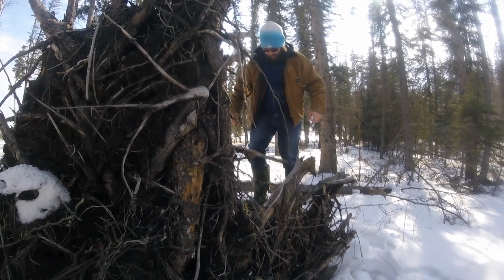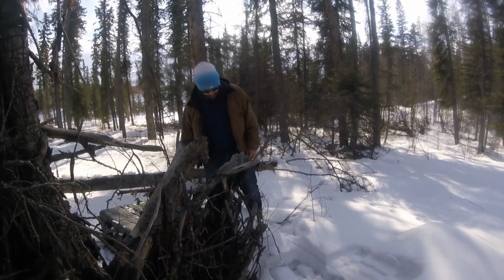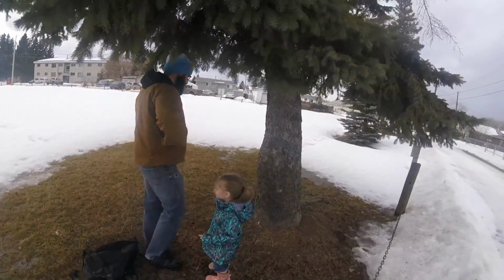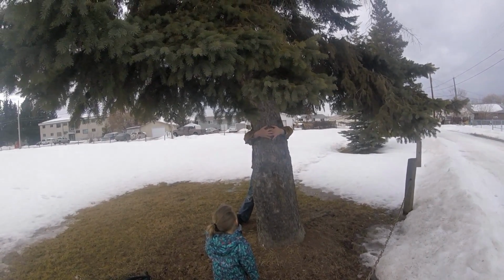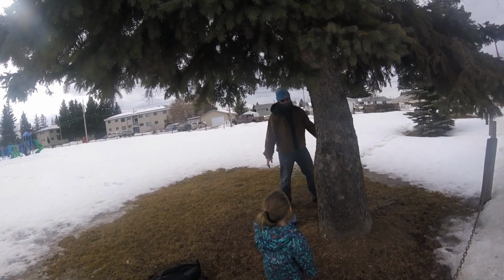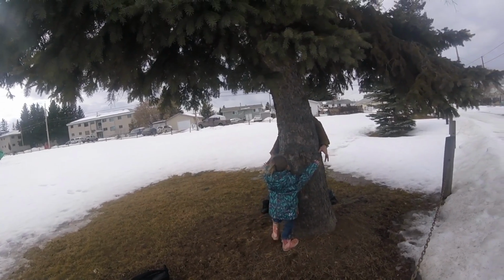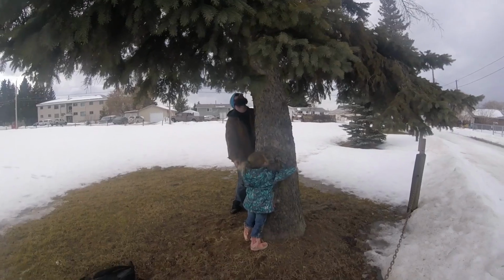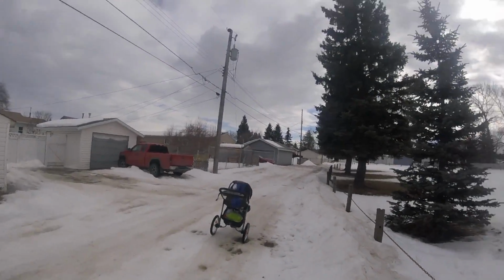Talking to Sticks, to hide geocaches in sticks -Cutting Room Floor # 19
This Clip from the cutting room - Footage from hiding our Series caches in various parks in town

Links

Got a Channel and want to make the most of it?
then you need these guys! use our referral-link to add great music and manage your channel like a pro!

===Find us on your favourite Social media===

00:00 Kellys?
00:20 Rules and problems
02:29 XL is hard to find a home for
05:26 reflections
06:09 XL Delivered
07:37 Little Helper
09:20 photos
09:45 seed cache